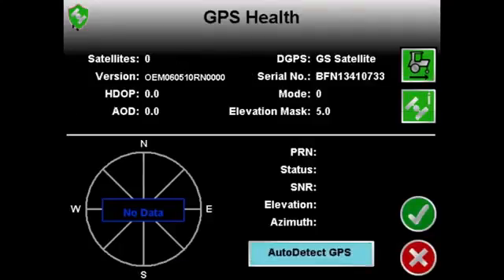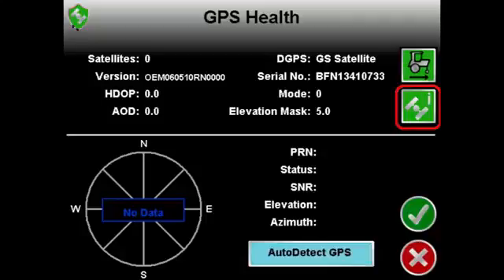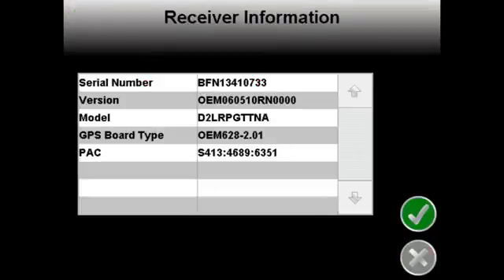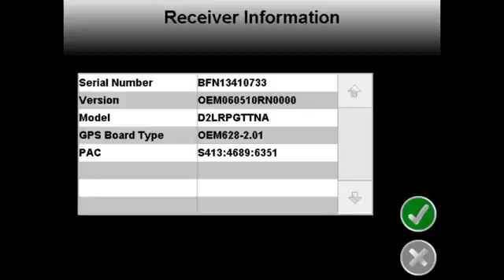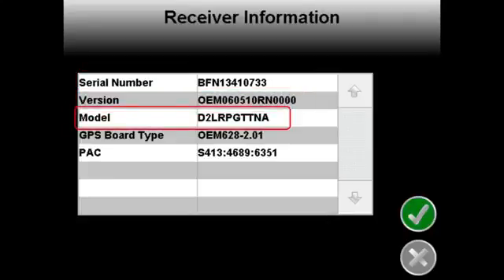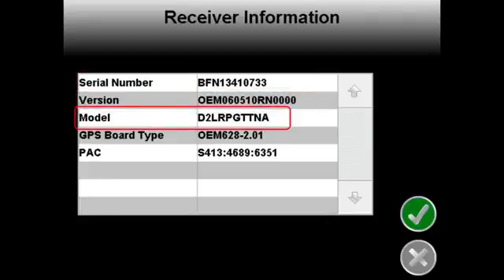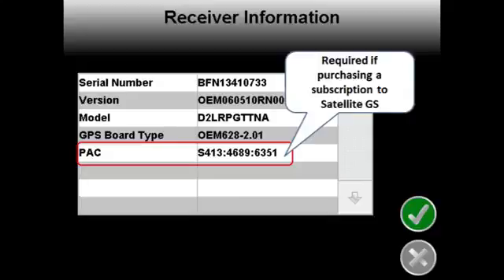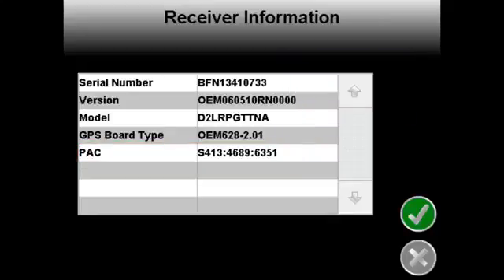Quick Tip Envizio Pro II® GPS Unlock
This Quick Tip explains what information is required to create an unlock for the GPS engine in the Envizio Pro II in addition to where to locate the information.